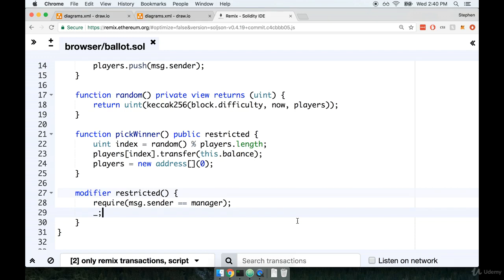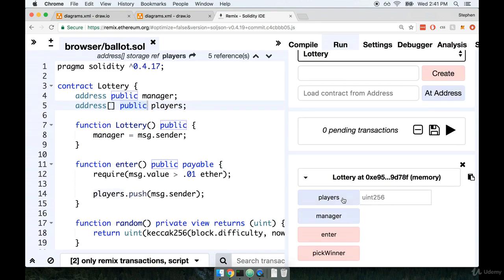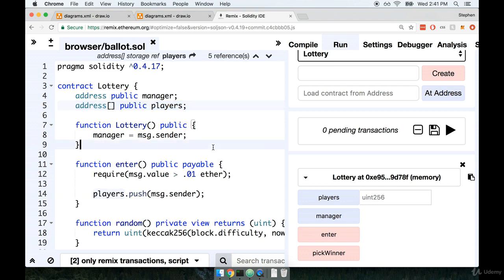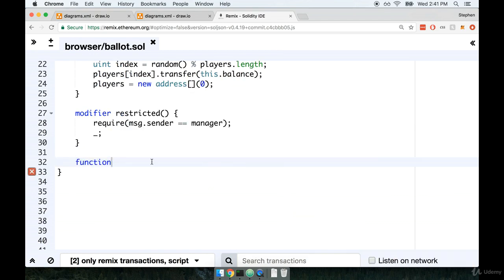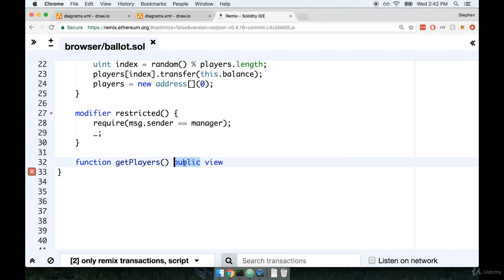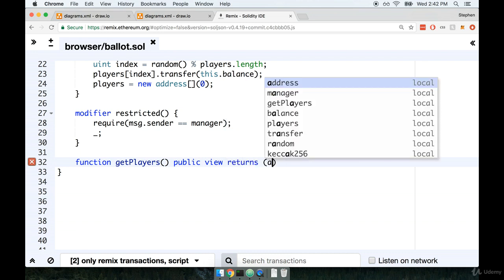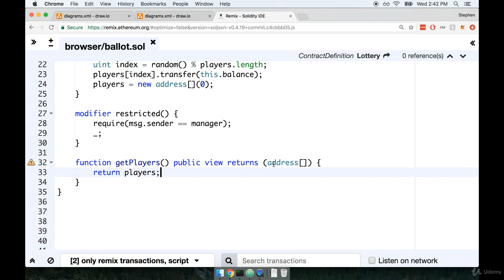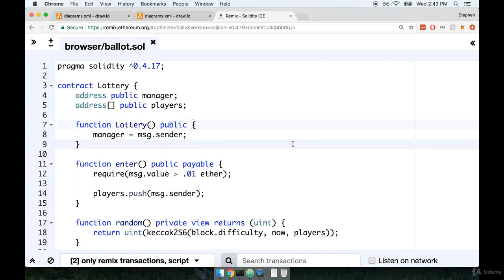Returning Players Array -- 18